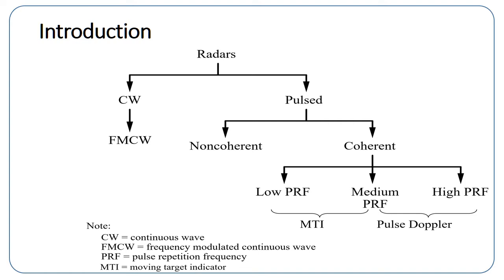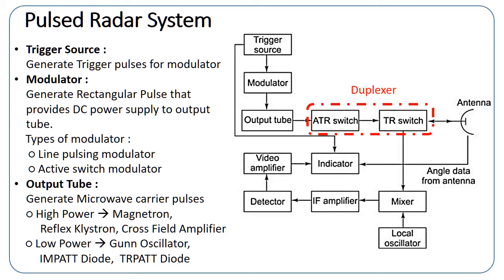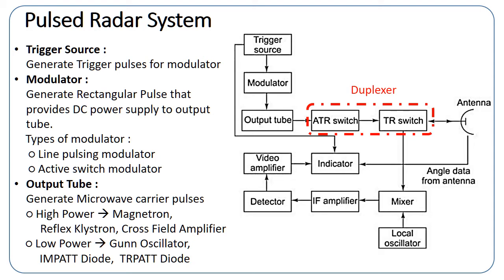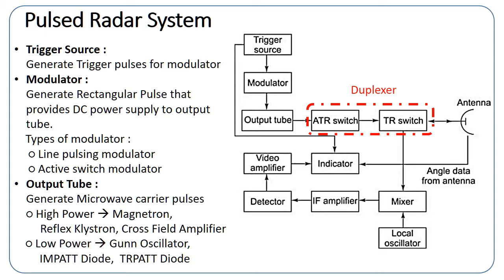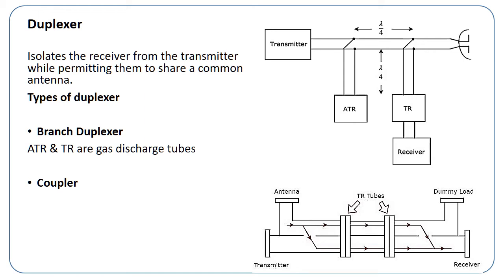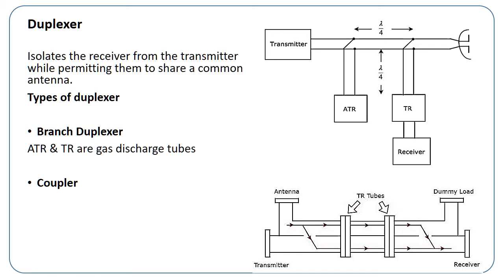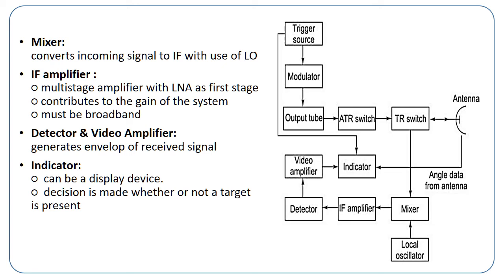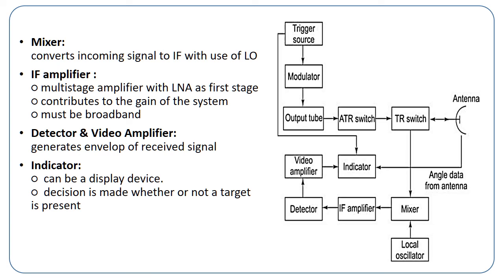Unit 6 Part 1 Pulsed Radar System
By
K B Dalavi
M. Tech. RF & Microwave Engineering

Images and diagrams shown in video are taken from respective textbook listed below.
References :
[1]  Electronic Communication System –Kennedy Davis – 4th edition TMH Publication
[2] Introduction to Radar System - M. I. Skohlnik ,Mc-Graw Hill publication